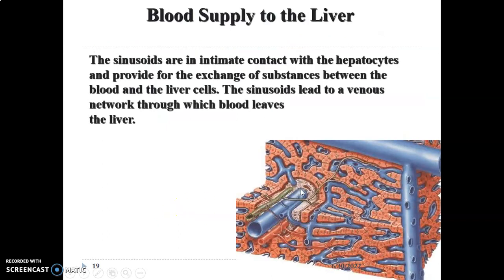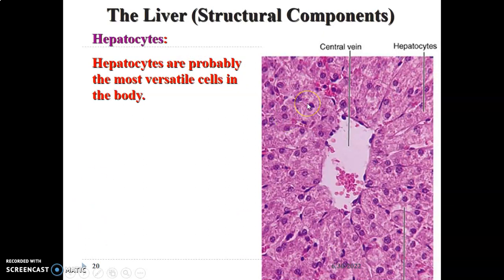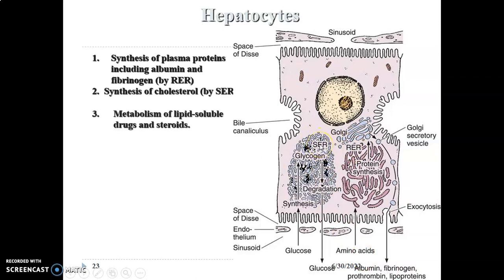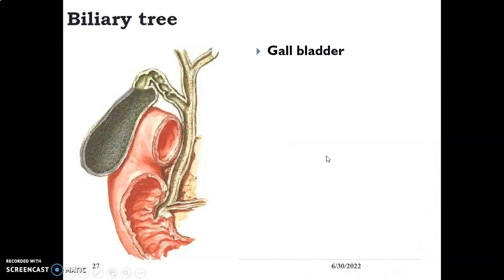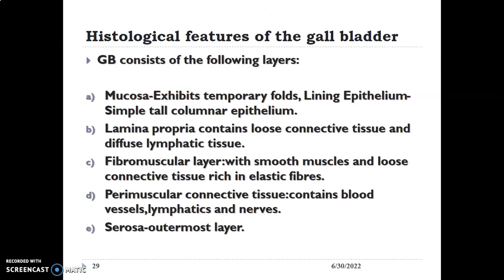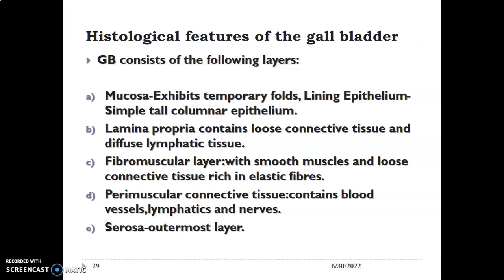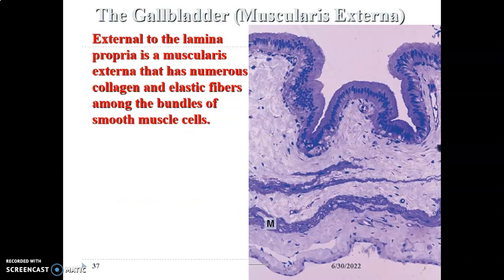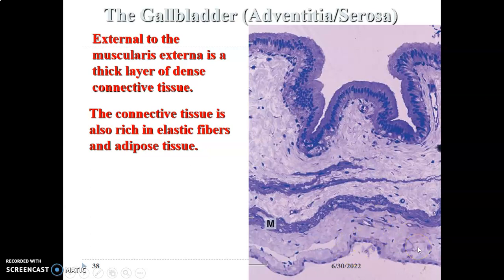HISTOLOGY OF LIVER 2 AND GALL BLADDER_ Anatomy Book Club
Hello Welcome back. Lets complete our discussion on the histology of the Liver and then talk on that Of the Gall bladder.
Feel free to drop your comments, questions and contributions in the comment section below.

You can also join on Telegram: Anatomy Book Club

Happy learning!